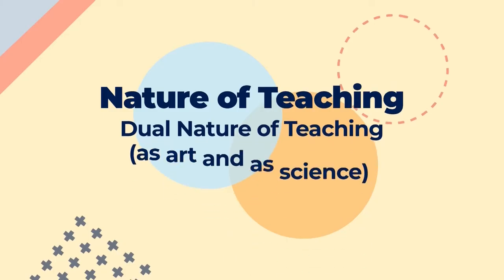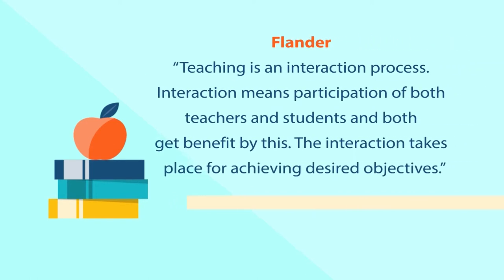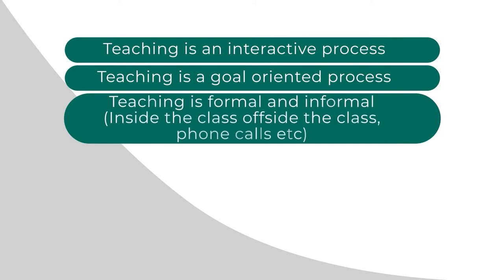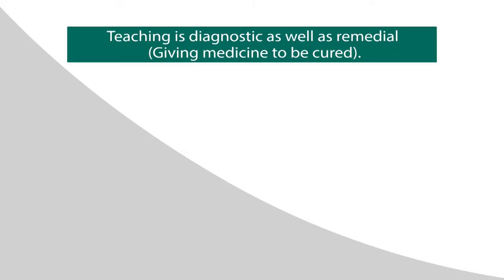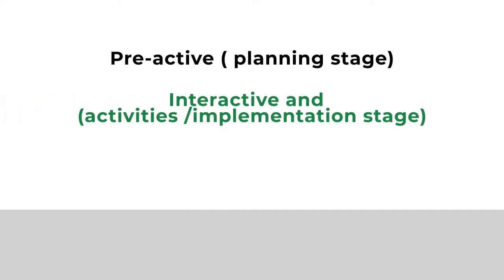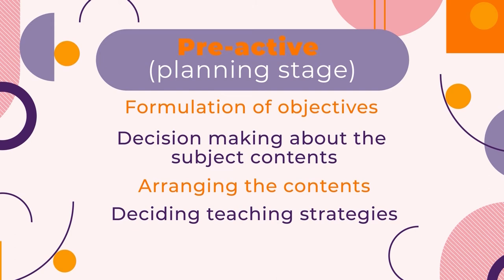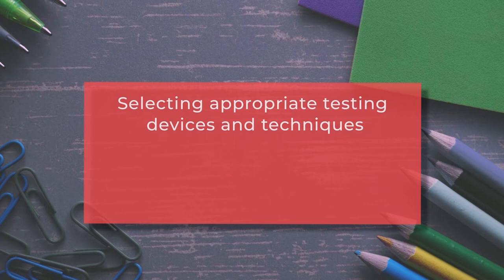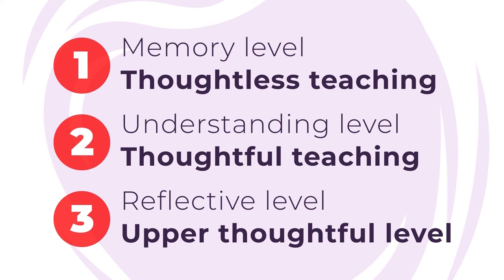Nature of Teaching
This video explains nature of teaching in general as well as the dual Nature of Teaching as an art and as a science.